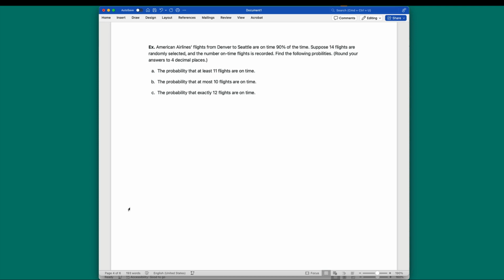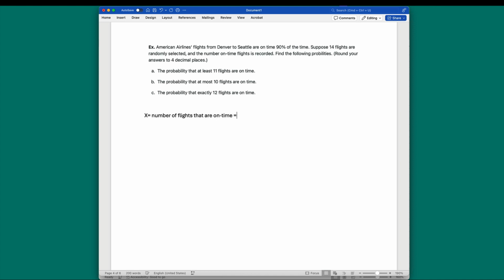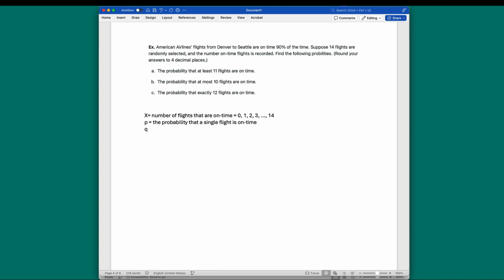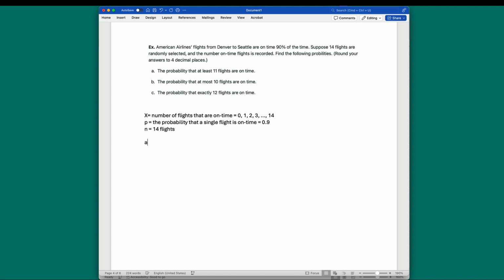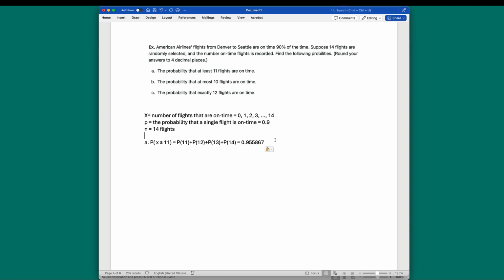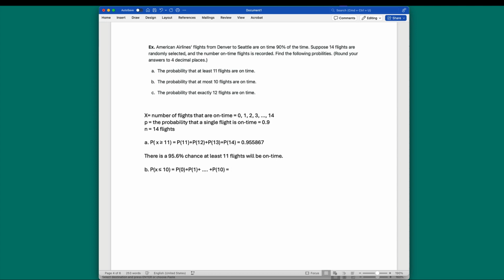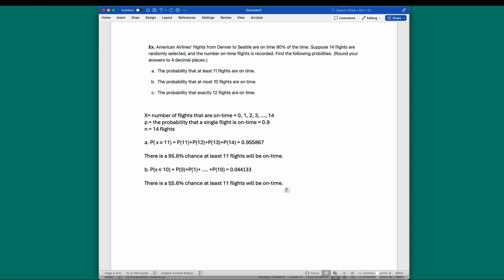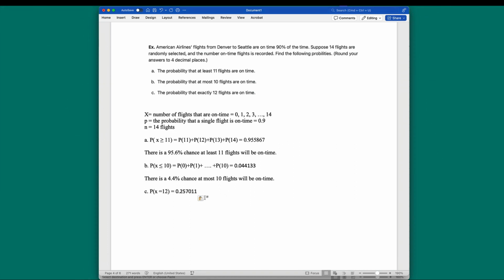Binomial Distribution: On-time Flights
In this video, you will calculate binomial probabilities using a binomial calculator created in Excel. The story problem involves airline flights being on-time.